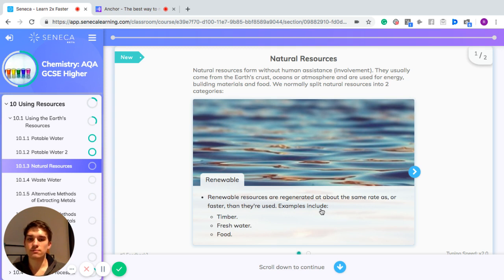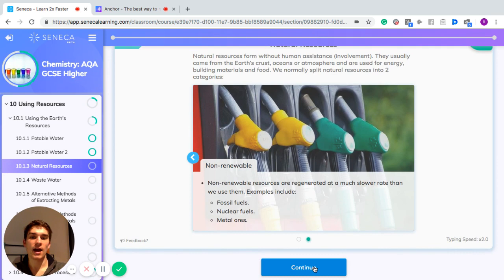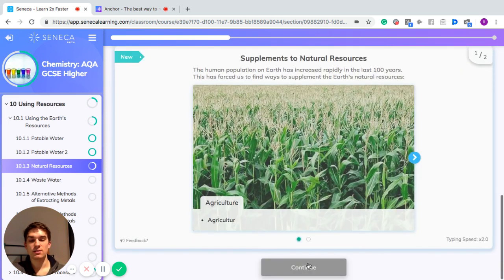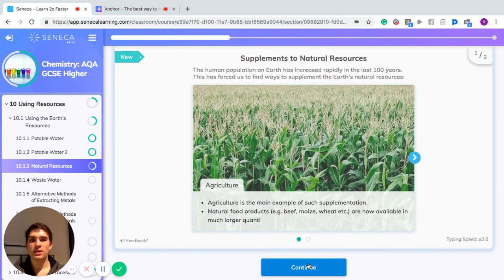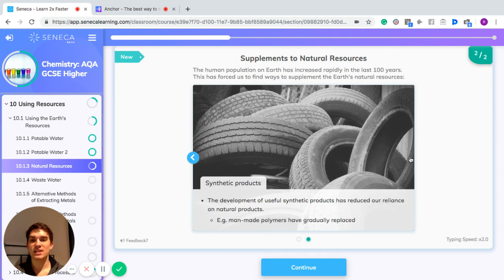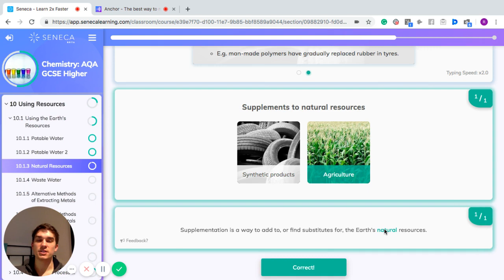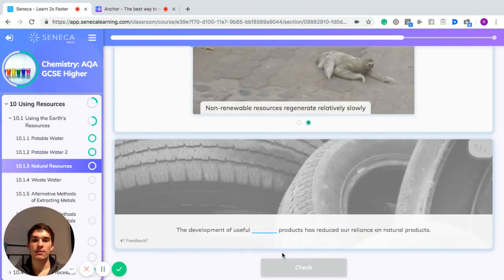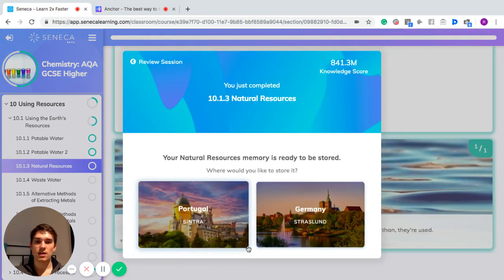GCSE Chemistry - Natural Resources - Seneca - Learn 2x Faster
Richard talks about Natural Resources for your GCSE Chemistry.